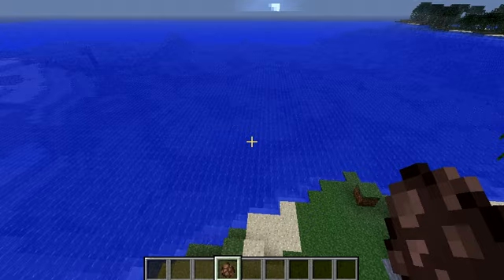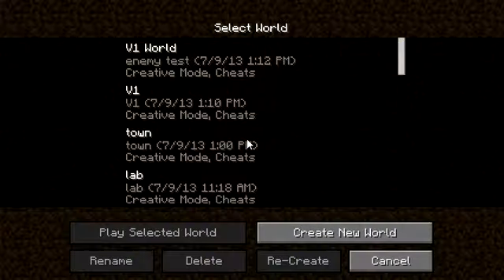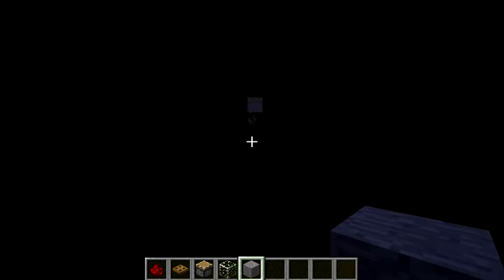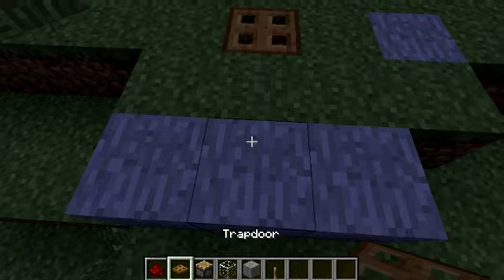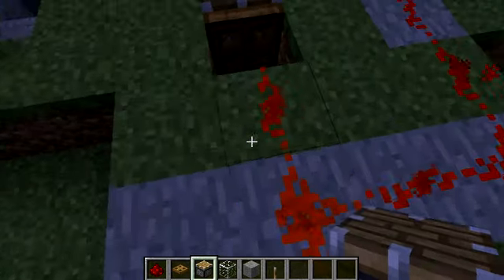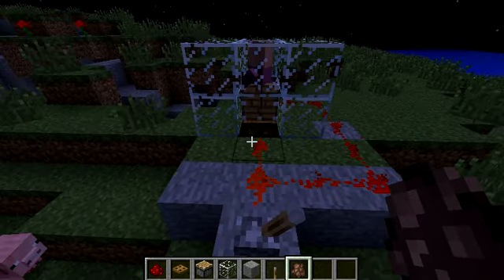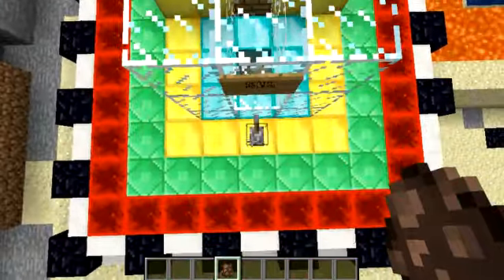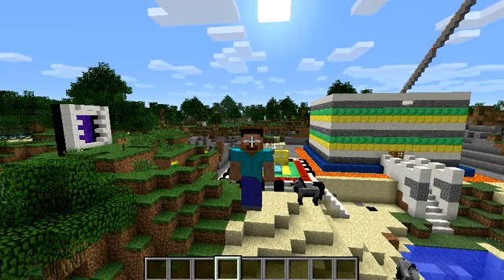V.E.D. #2: Death Hole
Vesper 3 Minecraft demonstrates their second Villager Execution Device!